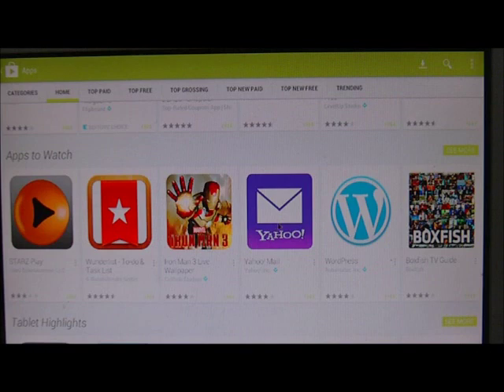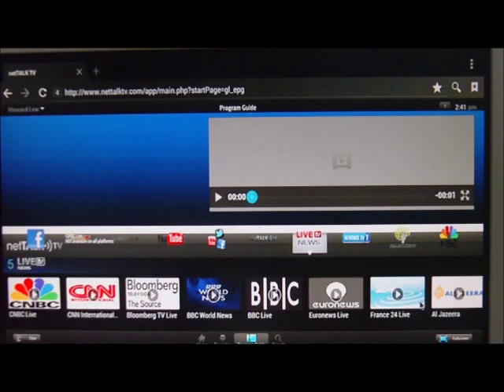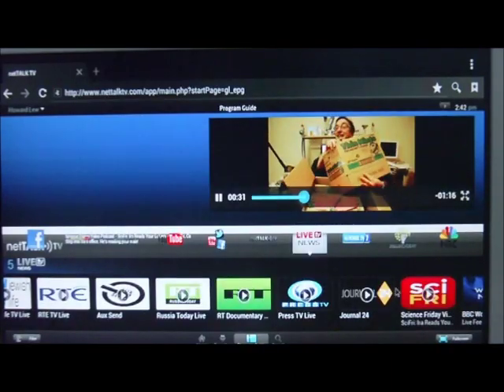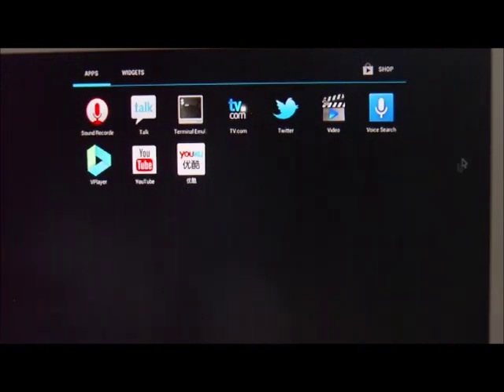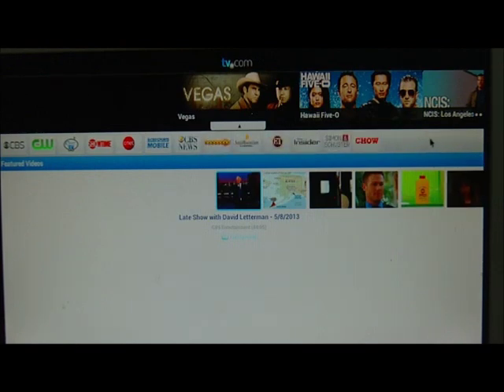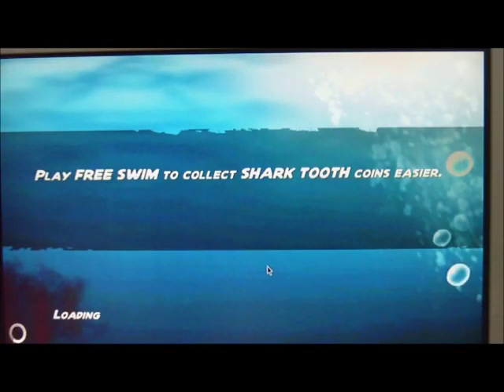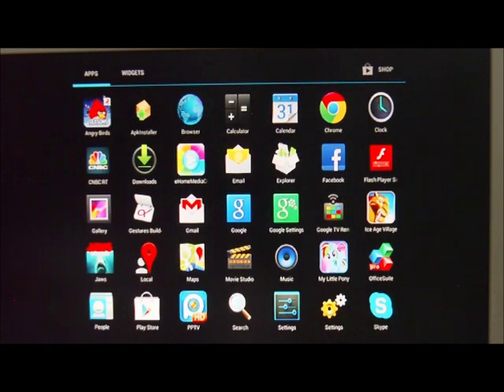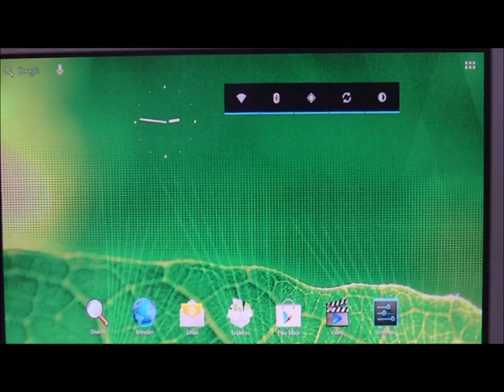mk808b Google TV Android Stick Unboxing & Test - Part 3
In this Part 3, we wrap up our review of the MK808B Android TV stick by covering what you can do with the device.  We demonstrate TV viewing quality using the TV stick both from the browser and standalone app.  We also cover video game playing quality.  The MK808B is truly a very affordable TV stick with lots of capabilities and features not matched by a typical SmartTV television.